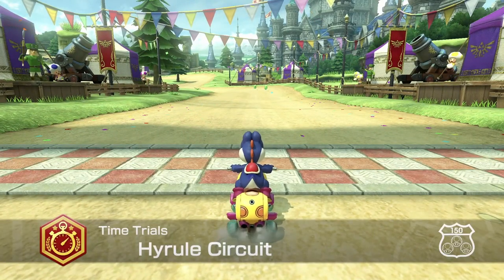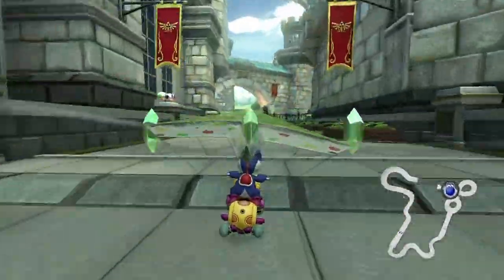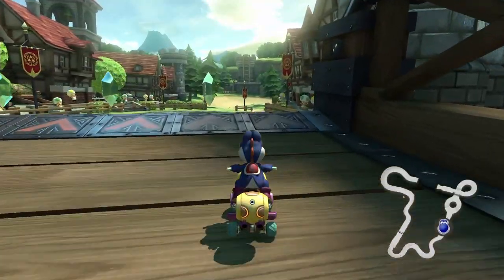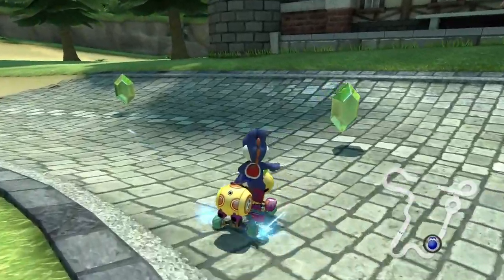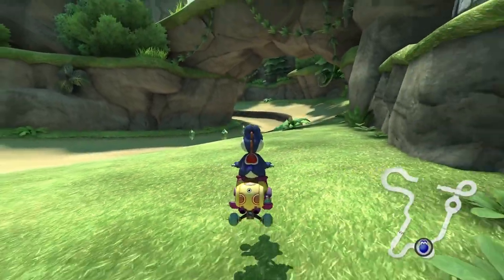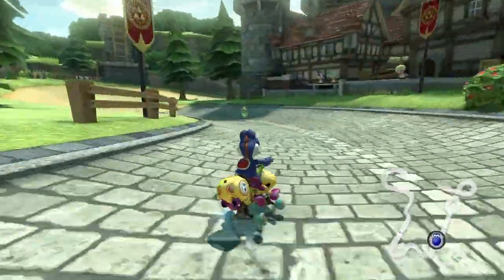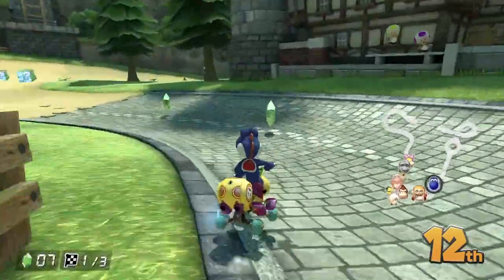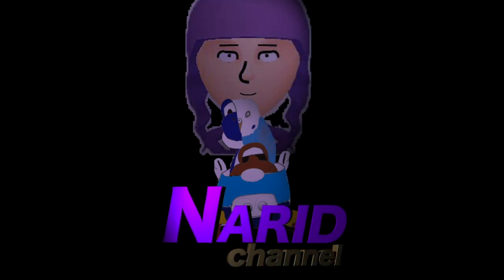MarioKart Shroomless Shortcut(Hyrule Circuit) Explained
Snack shortcut to ease your mind.